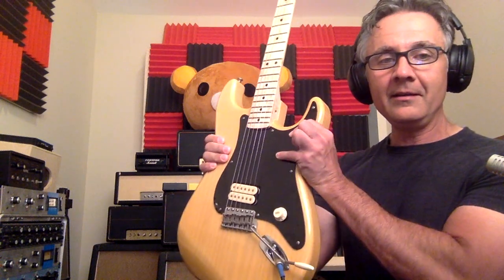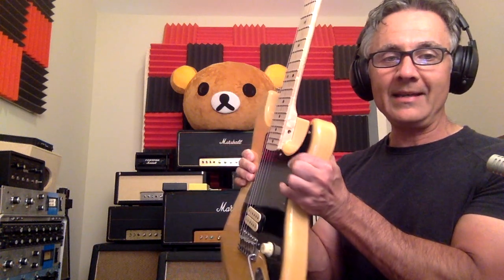Marshmello Amp Test Will it Do Fair Warning?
Hey... I figured today I would find out if the new Marshmello amp can do Fair Warning tones as well as the VH1 stuff.

Ossie

Signal chain:    Guitar (mighty mite 1800)- Marshmello Amp (dimed out)- Load box- MXR Smart Gate- MXR Flanger- UA OxBox (greenback setting)- Mac laptop with GarageBand

Using IK MultiMedia Sunset Sound Reverb plugins- Studio2 room sound with Plate 1 reverb panned hard right.